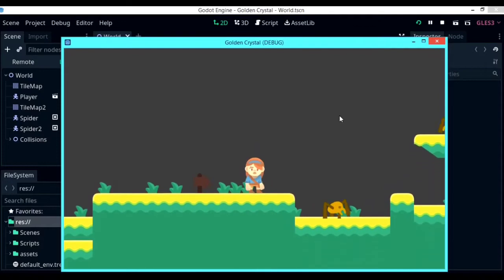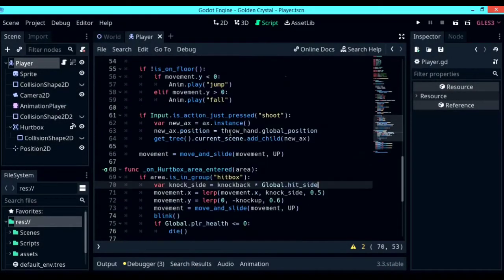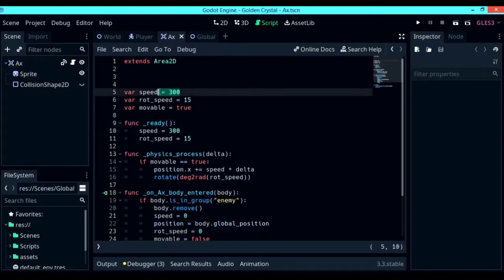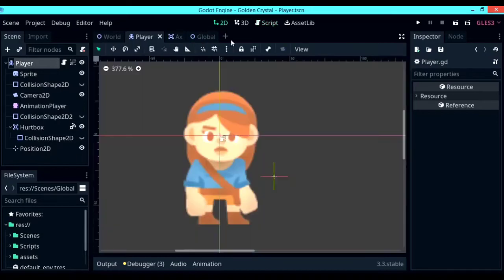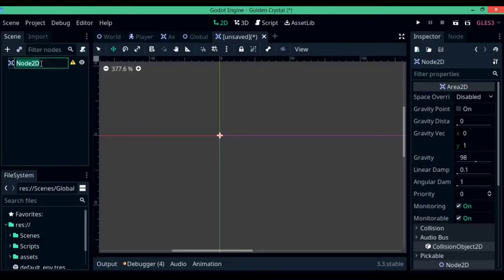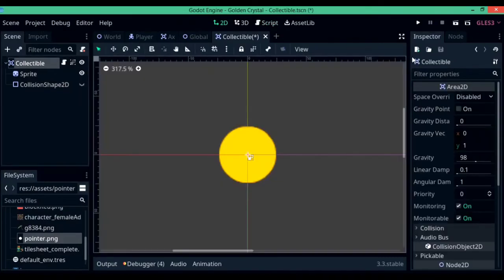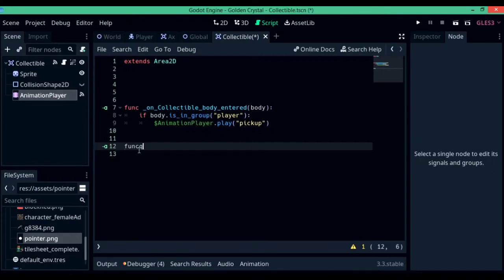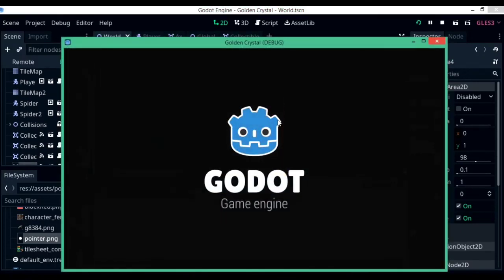Godot Beginner 2D Platformer Series P4 - Collectibles, Projectiles pt2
Heyy everyone! I am back with the 4th part on the tutorial series on how to make a 2D Platformer Game in Godot from scratch. This is an extensive beginner to intermediate tutorial series which will have multiple episode and features. In this part, we will be covering:
- Projectile Weapons pt 2
- Collectibles Using Area2D

The assets used in this tutorial series are from the amazing game graphics website from Kenney